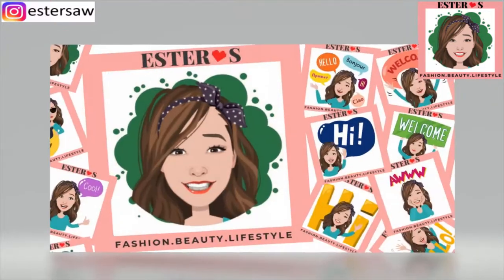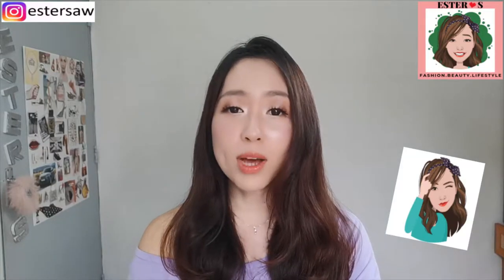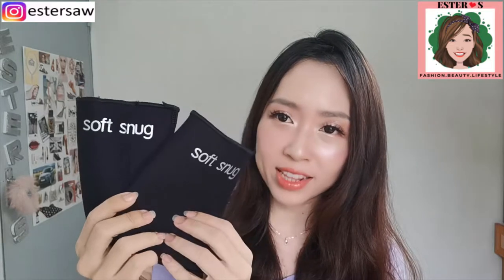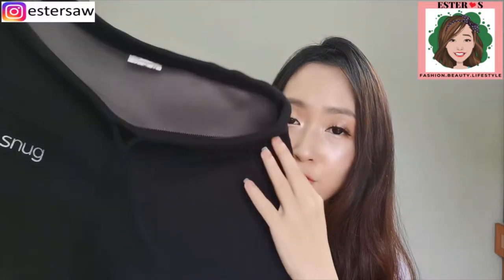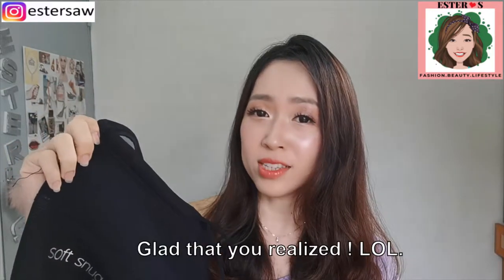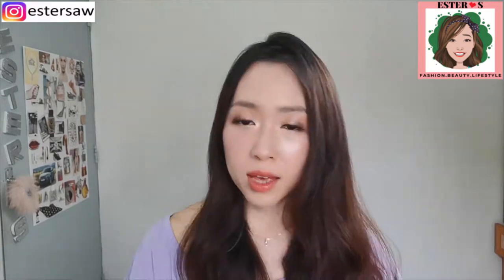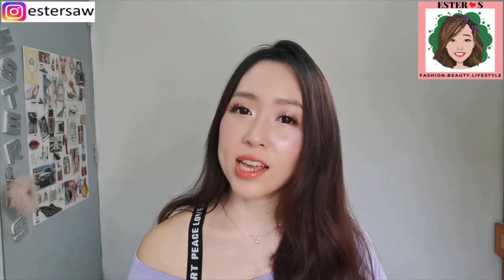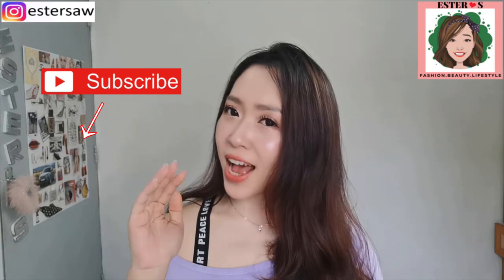Slim Down with Soft Snug *Review*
Slim down with soft snug. Yay or nay? Is it really working? Interesting!

If you are new to my channel, I upload video at least once a week. It will be about fashion, beauty or lifestyle.

I would love to have you guys back. Thank you for your support!

2. Soft snug sports bra : Not available from website
3. Soft snug arm band

#7. £300 off for brand new authentic designer items *How* | YSL, Gucci, Balenciaga etc | What did i buy?